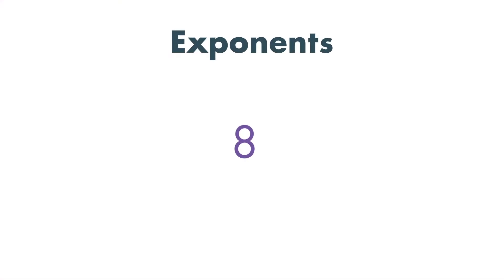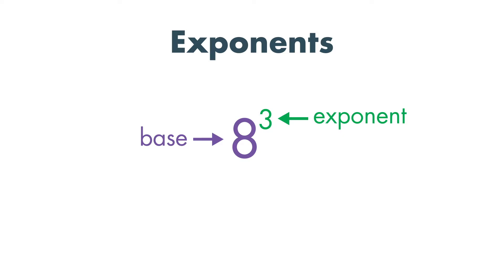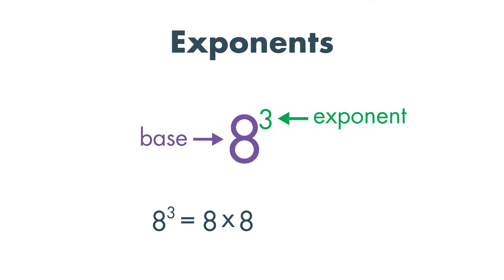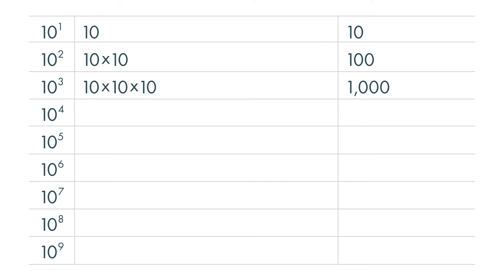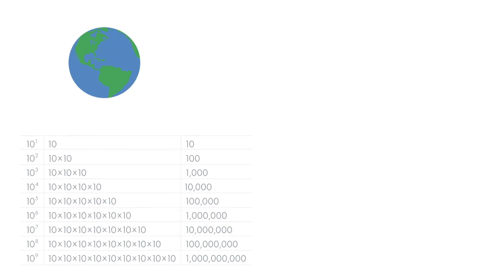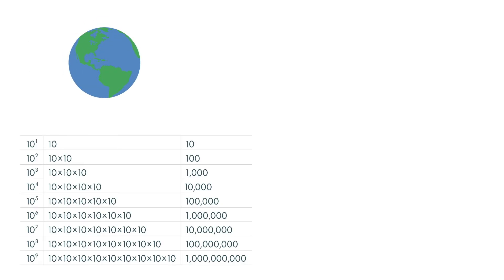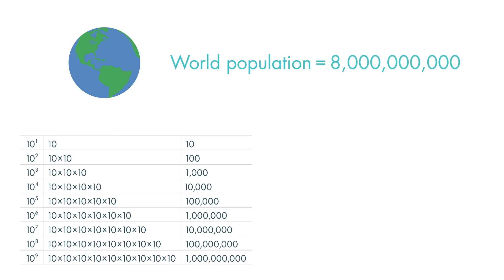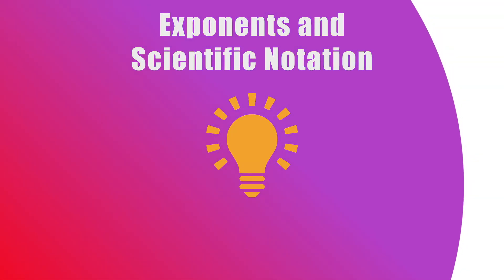Exponents and Scientific Notation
An exponent represents the number of times the base is used as a factor, while the scientific notion is writing the number as the product of a number between 1 and 10, and a power of 10. Learn how to use these two math skills through different word problems.